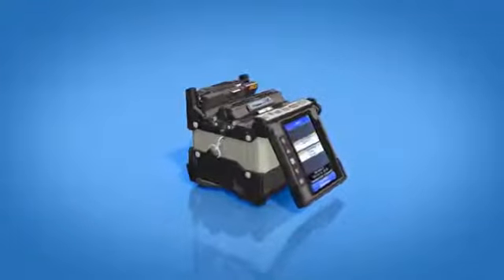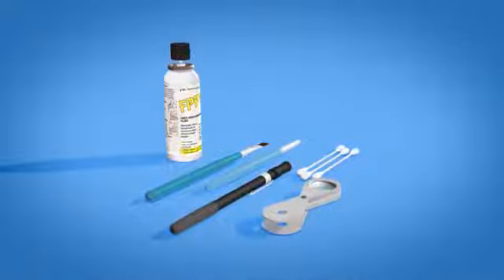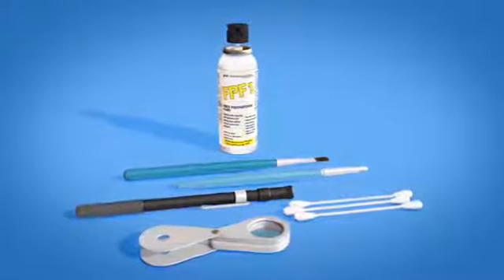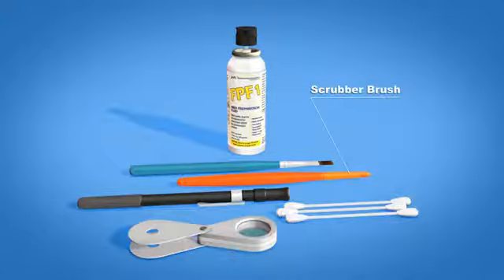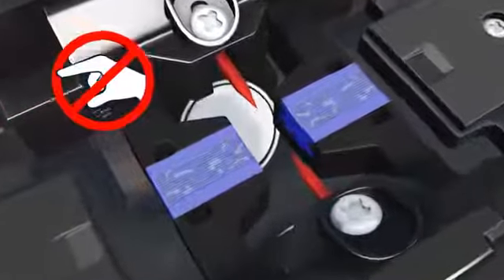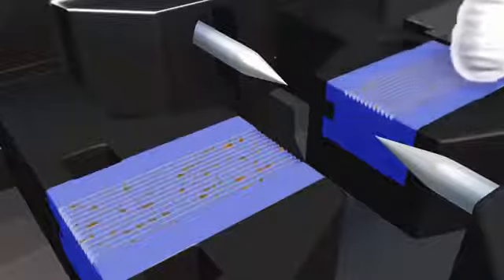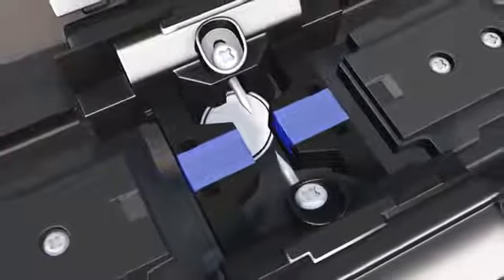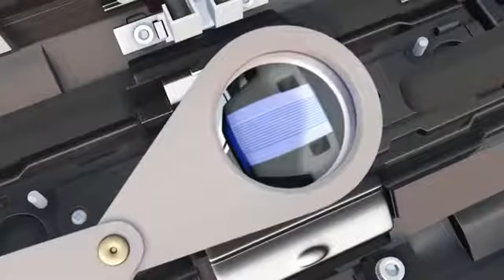How to Clean Fusion Splicer V Groove with AFL Splicer V Groove Cleaning Kit